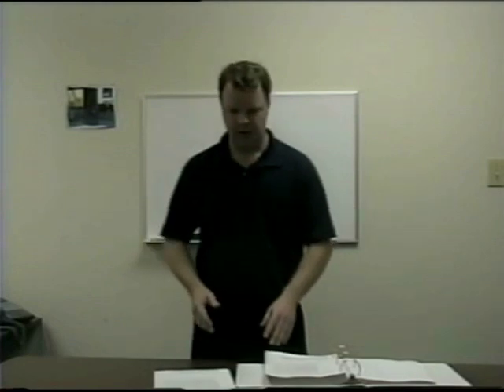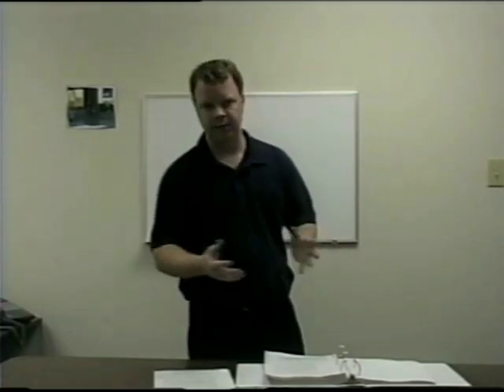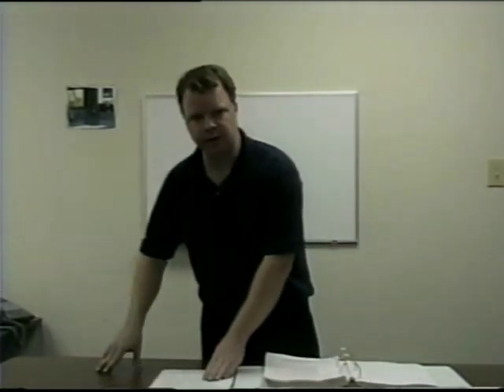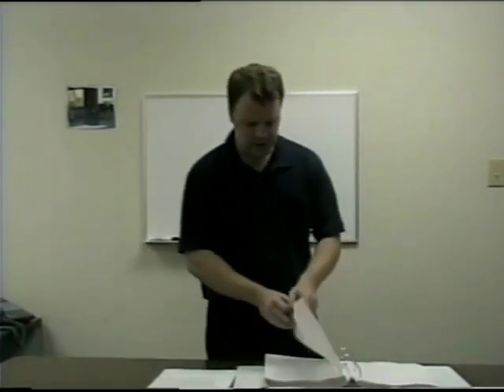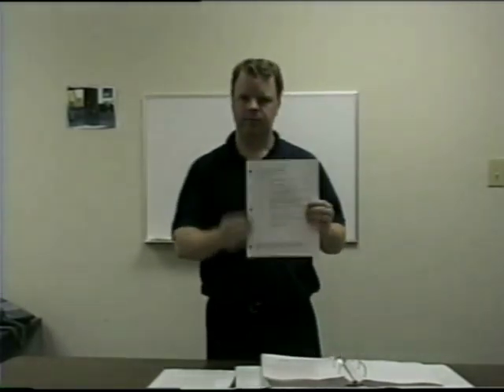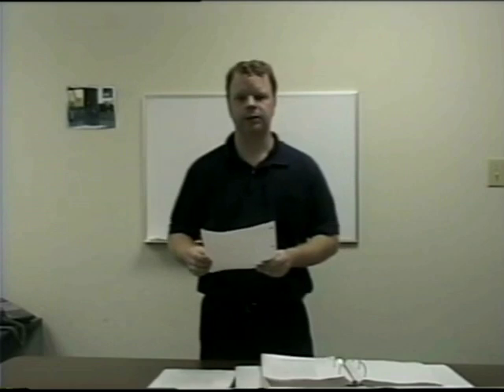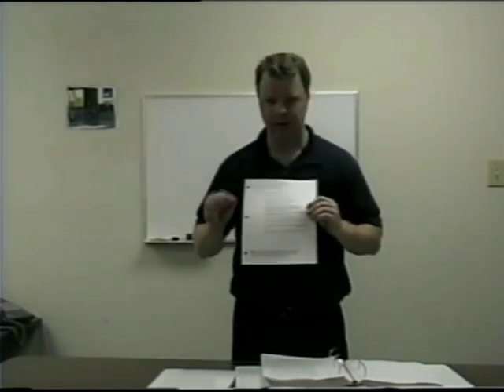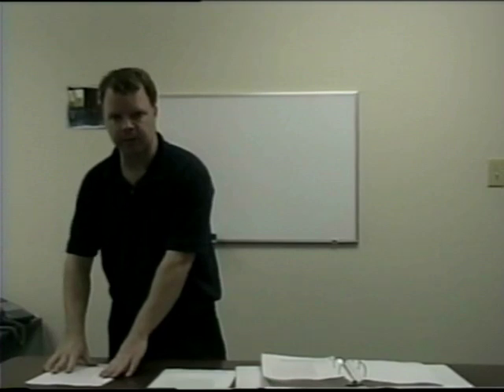Construction Quality Control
This video was made in 2003 for continuing education for superintendents.
"Project Management & Business Psychology" and "The Christian Manager" are available